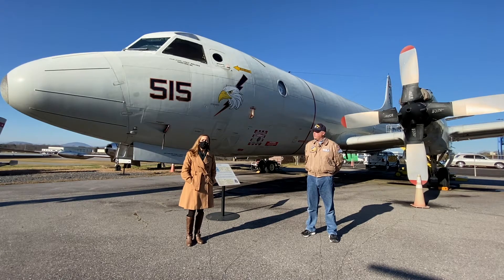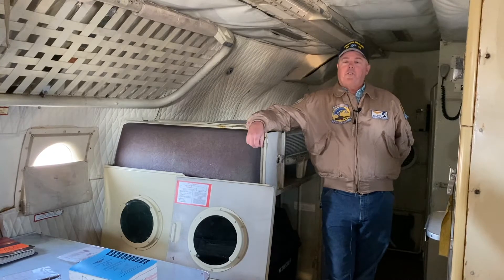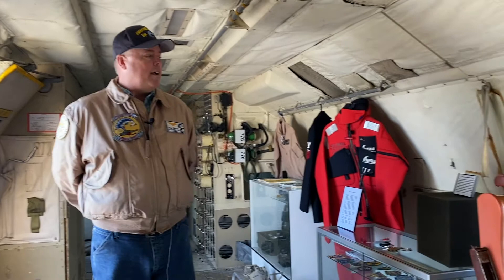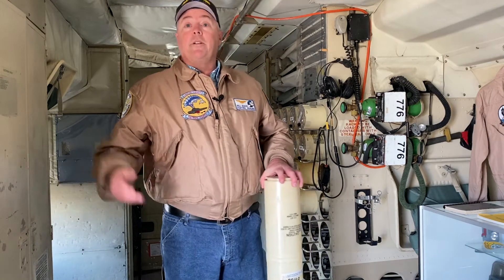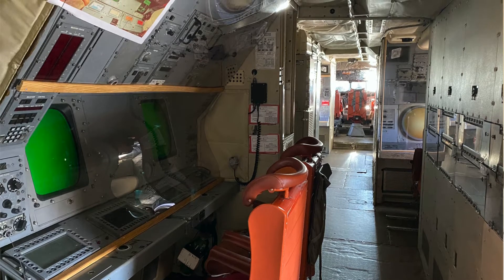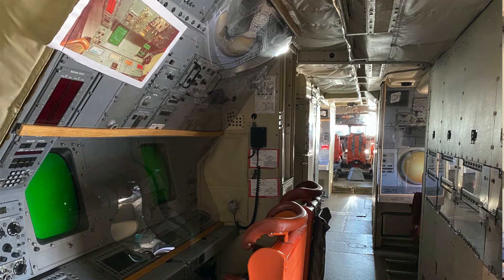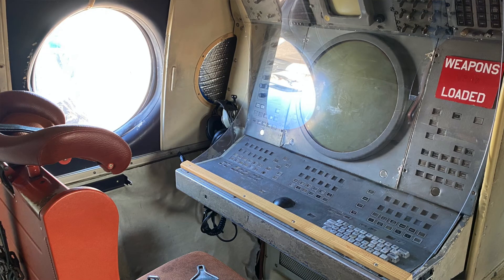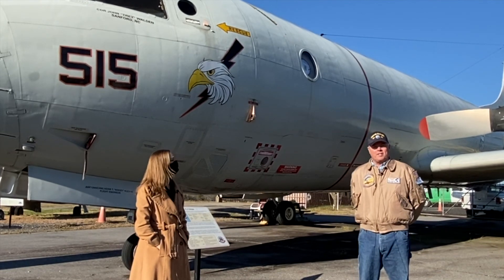Hickory Aviation Museum P-3C Orion Tour with the Catawba County Public Library System.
STEAM Video of the Hickory Aviation Museum P-3C Orion with the Catawba County Public Library System.  Video by Lindsay Robins and hosted by Sarah McElhone and presented during an educational session celebrating the Wright Brothers.